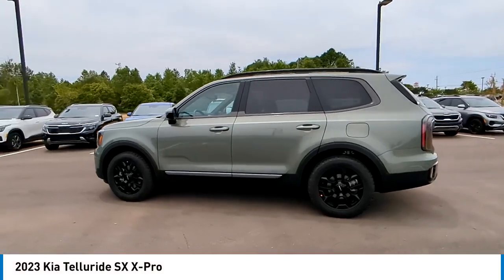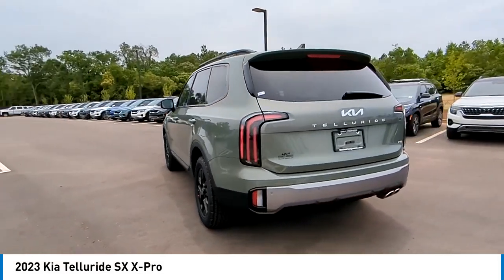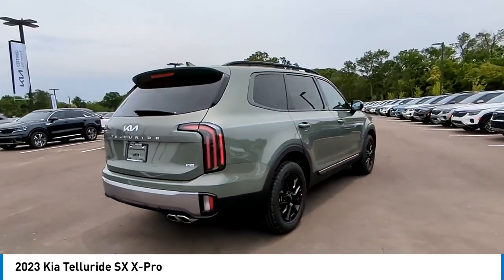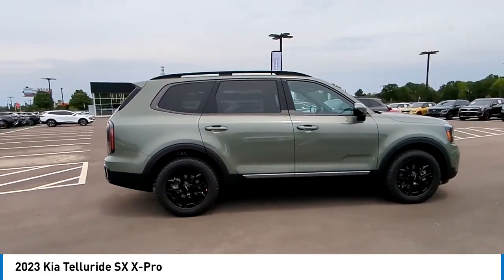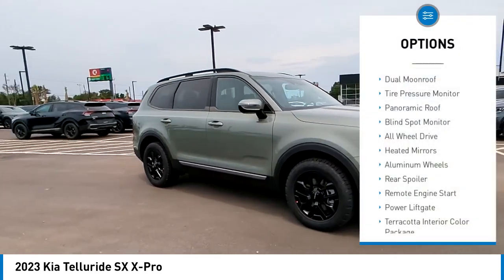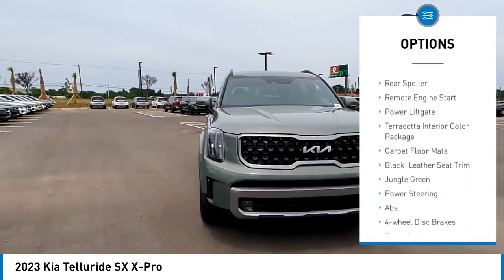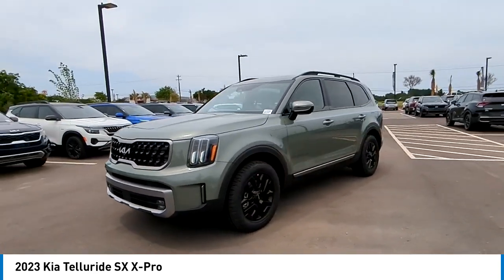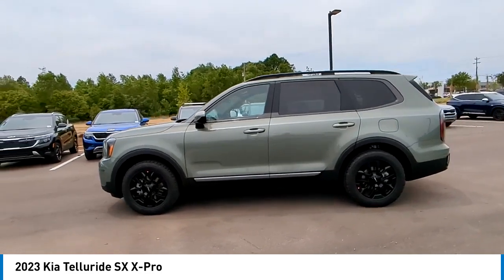2023 Kia Telluride K10588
2023 Kia Telluride SX X-Pro

Jungle Green 2023 Kia Telluride SX X-Pro AWD 8-Speed Automatic 3.8L V6 DOHCWhile every effort has been made to ensure display of accurate data, the vehicle listings within this web site may not reflect all accurate vehicle items. All Inventory listed is subject to prior sale. The vehicle photo displayed may be an example only. Pricing throughout the web site does not include any options that may have been installed at the dealership. Please see the dealer for details. Vehicles may be in transit or currently in production. Some vehicles are shown with optional equipment. See the actual vehicle for complete accuracy of features, options & pricing.